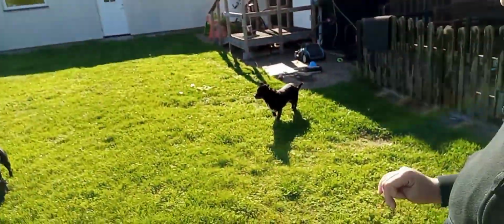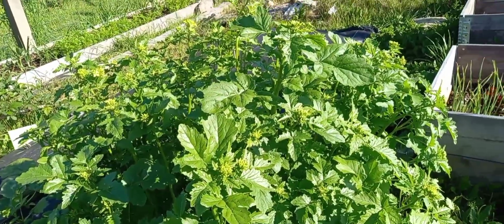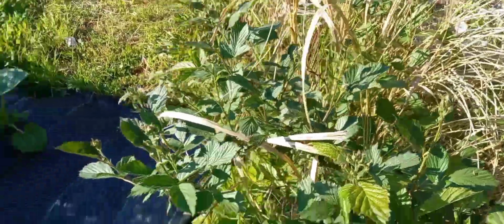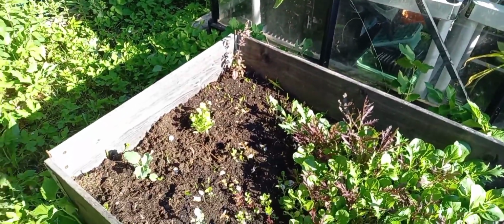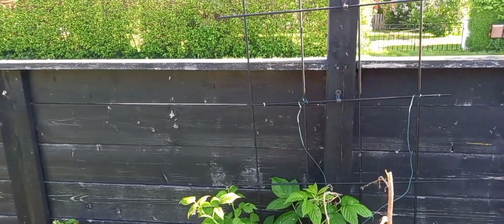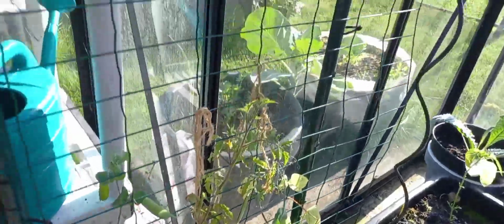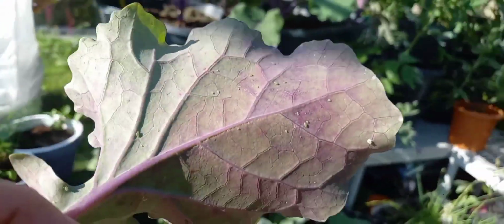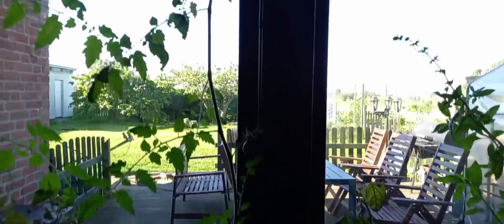Spring Garden Tour: May 30, 2021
Tour of the gardens.

Some clips from last week and yesterday to show the progression, spinach harvest and greenhouse reorganization.

And me being way too happy about the first tomato.

Happy Swedish Mother's Day aka Morsdag.

Trevlig helg!